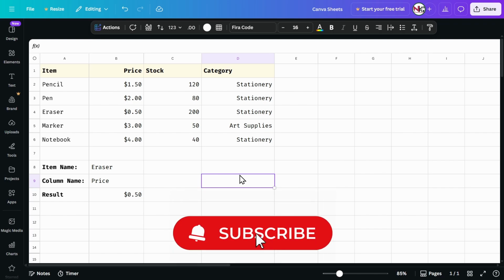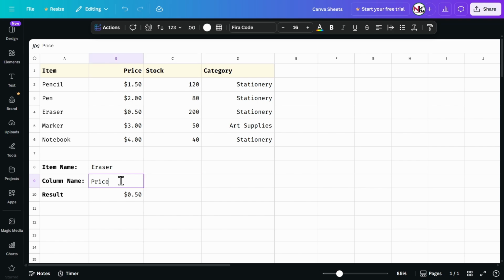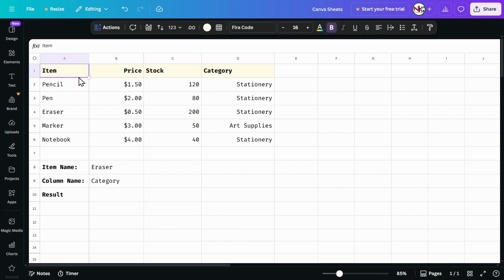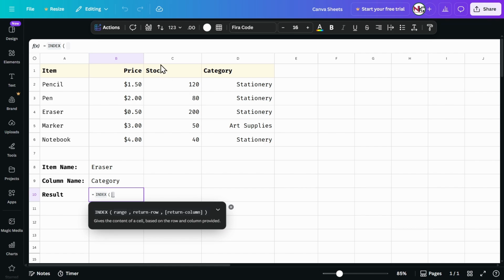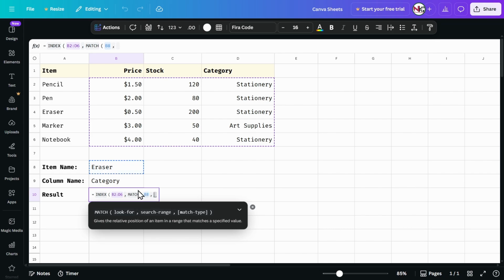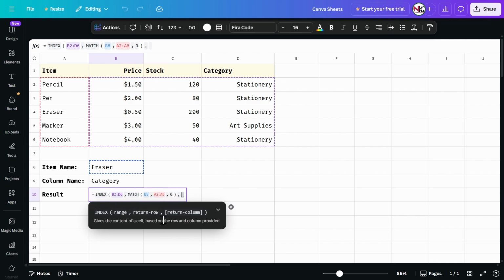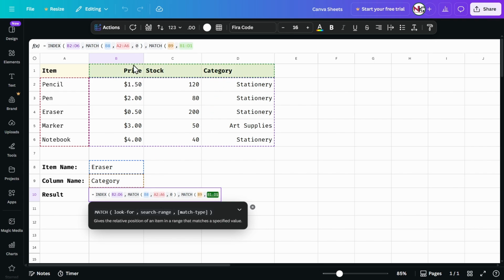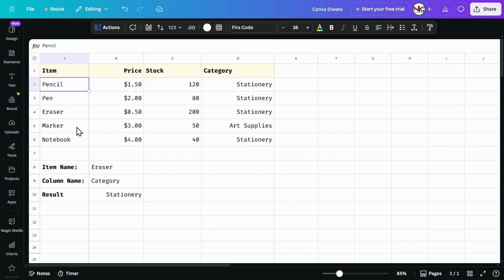How to Create Advanced Search in Canva Sheets with MATCH and INDEX (2025)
This video shows you a step-by-step guide on how to create advanced searches in Canvas Sheets using MATCH and INDEX—more powerful than VLOOKUP. Support Me ❤️❤️❤️